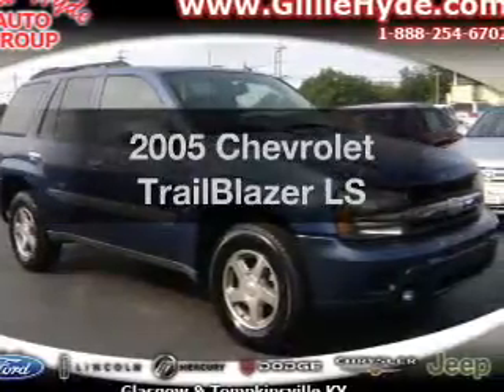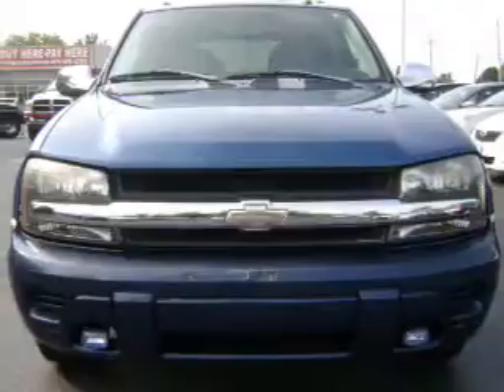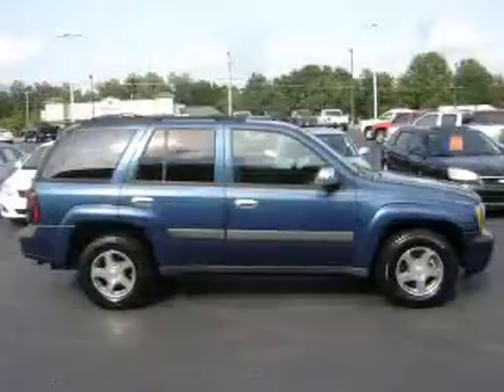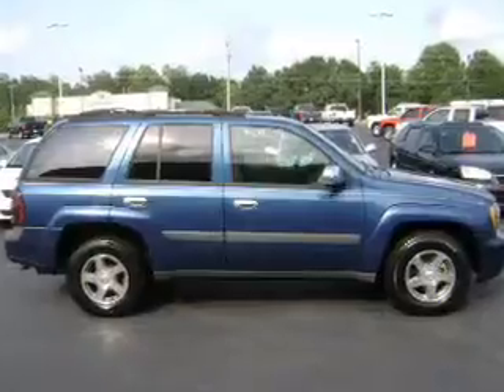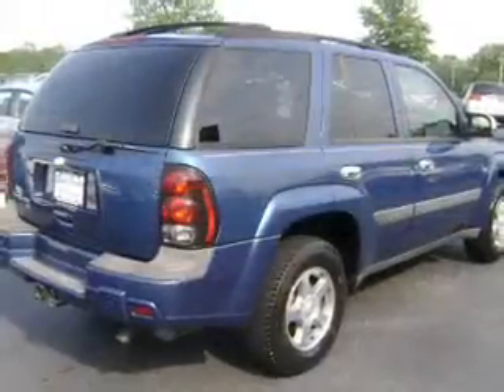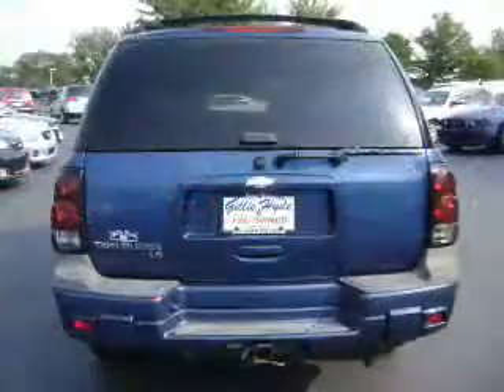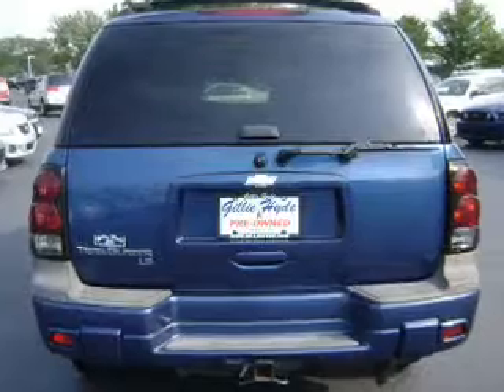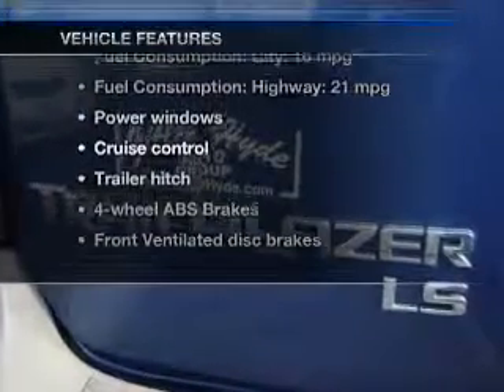2005 Chevrolet TrailBlazer - Glasgow KY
Year: 2005
Make: Chevrolet
Model: TrailBlazer
Trim: LS
Engine: 4.2 liter inline 6 cylinder 24 valve
Transmission: 4-Speed Automatic
Color: Superior Blue Metallic
Mileage: 69885
Address:
610 Happy Valley Road